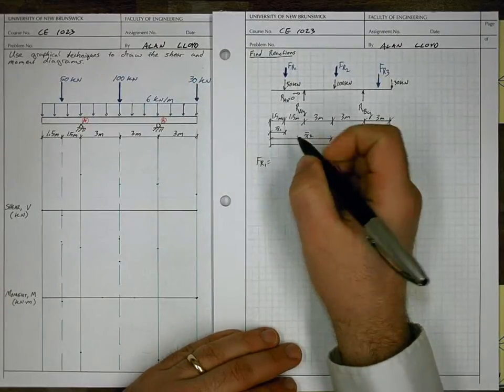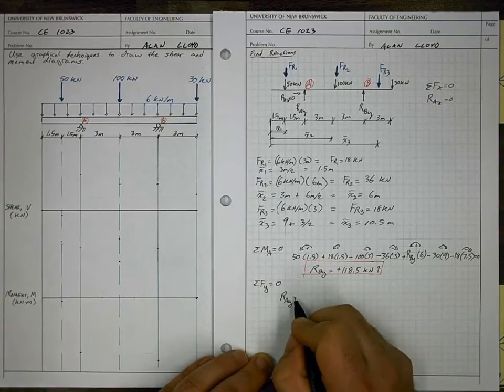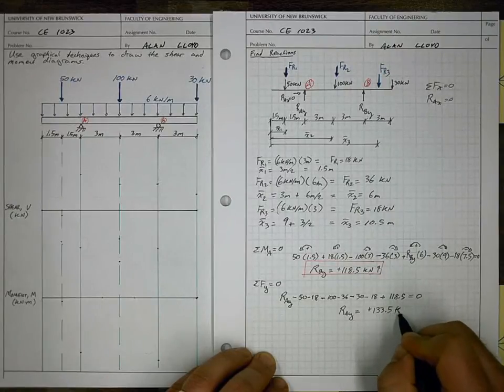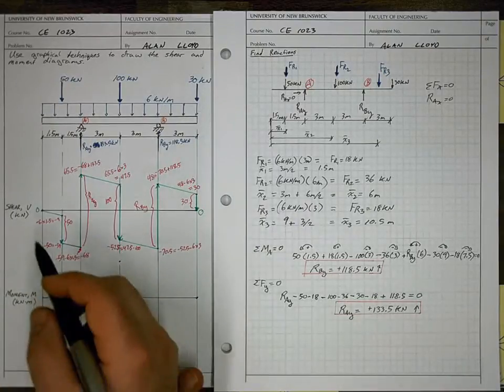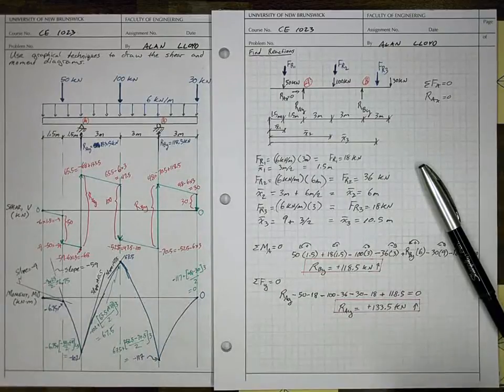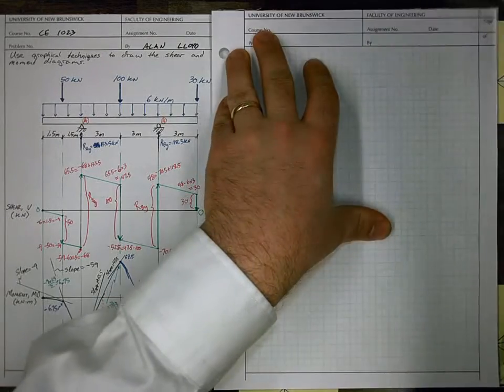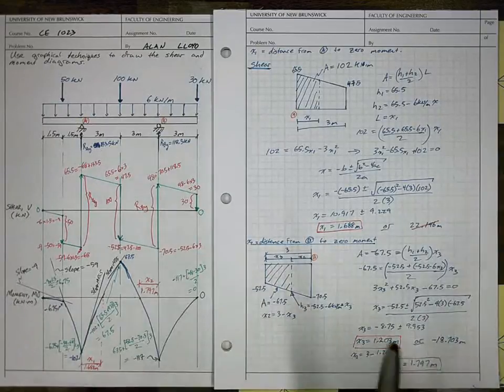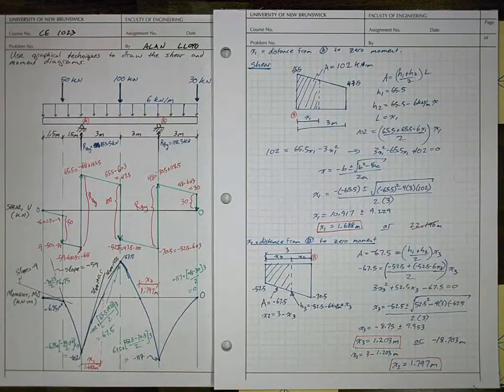Shear and Moment Diagram Graphical Method Example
Example on graphical method for drawing shear and moment diagrams.

This video was created as part of the CE 1023 Statics for Engineers course at the University of New Brunswick.